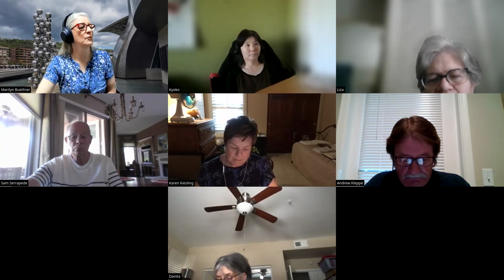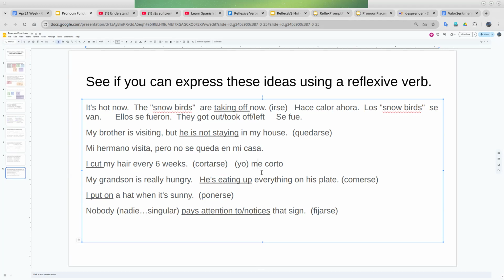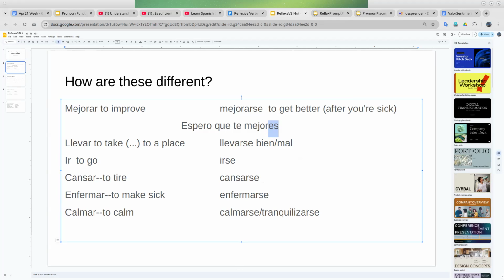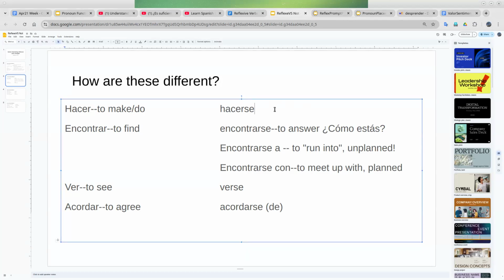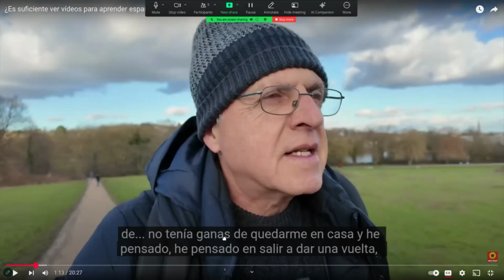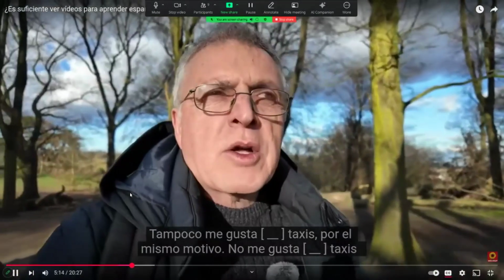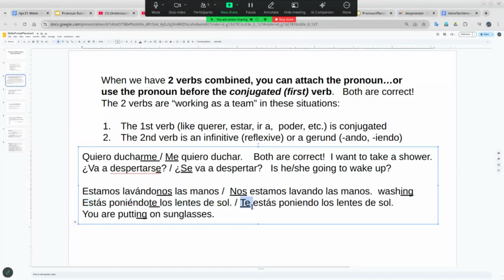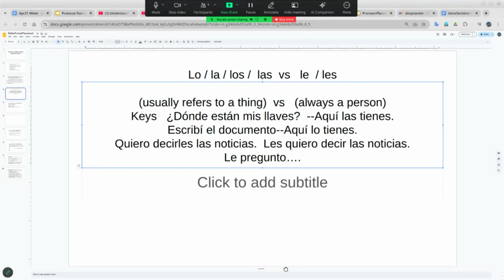Spanish Step 1--Mon, Apr. 21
Work on reflexive verbs...examples
Pronoun placement